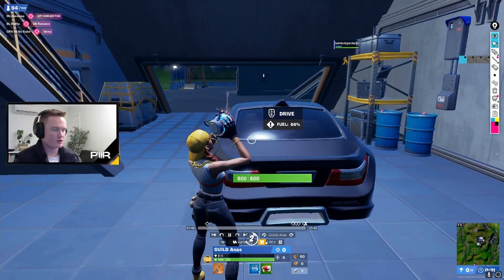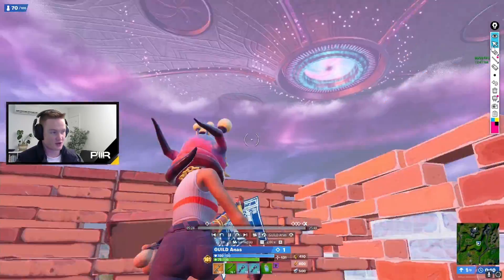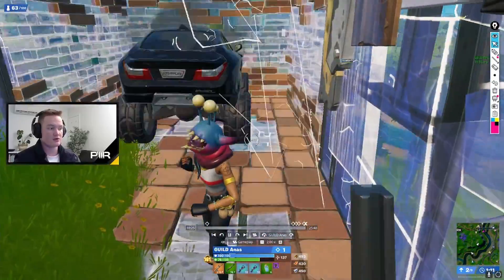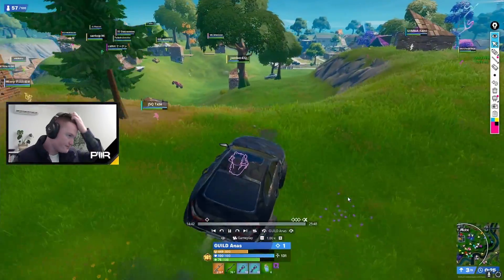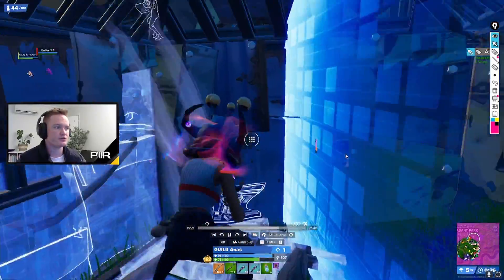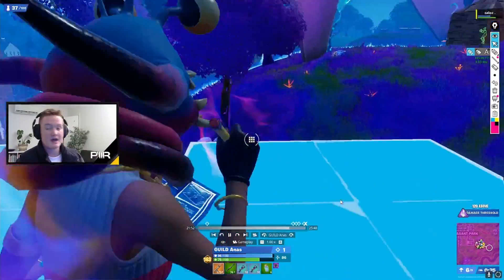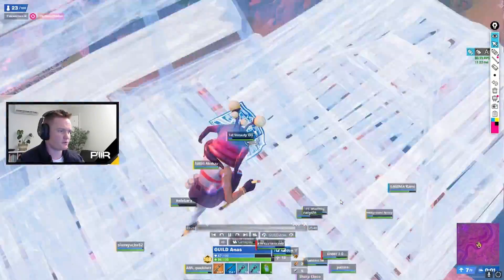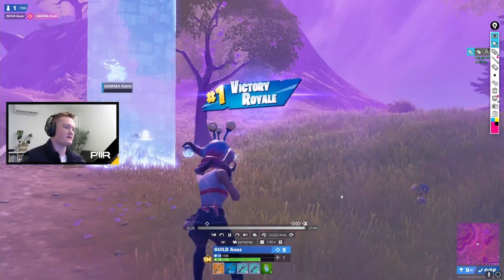How Anas Won the EU Solo Cash Cup (INSANE Height Retake)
LIKE PLEASE